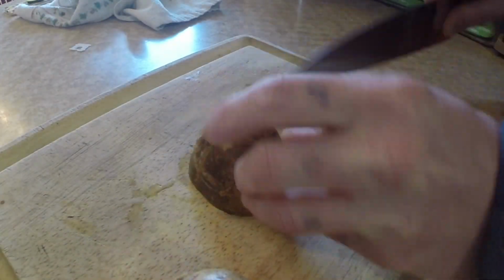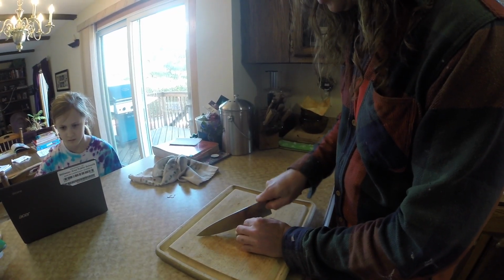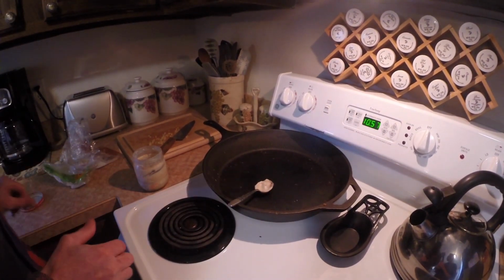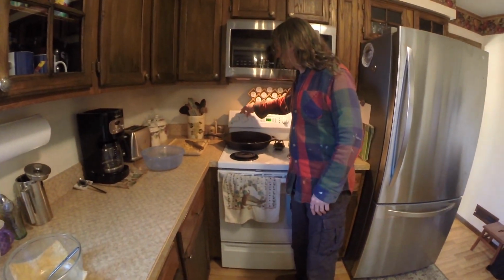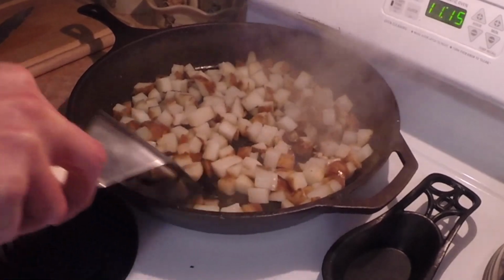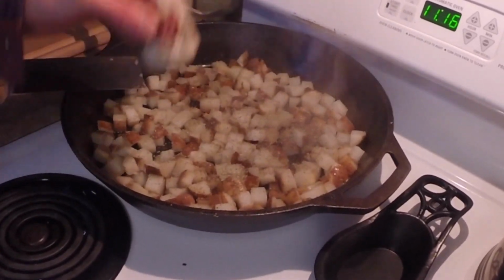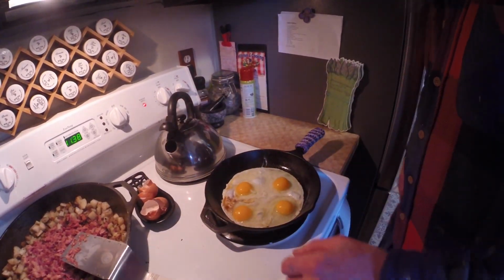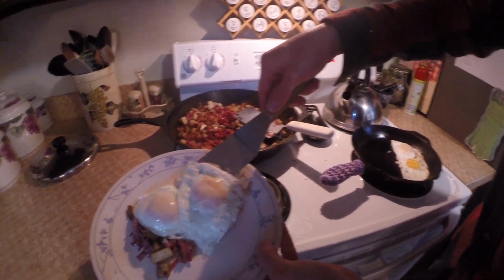Homemade Corned Beef Hash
Have some left over Corned Beef from St. Patty's Day?  Or, maybe you saved it for a special occasion.  Let me tell you that this easy, one skillet, Corned Beef Hash recipe will leave your family asking for more.  Try it.  You'll like it!